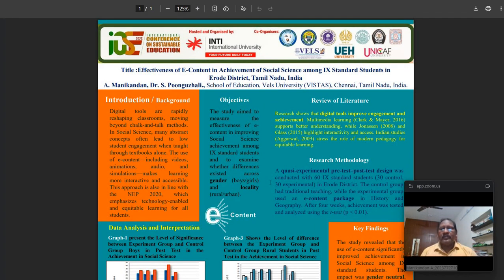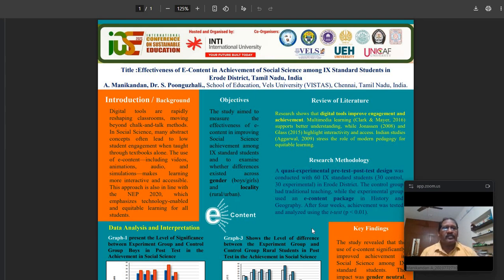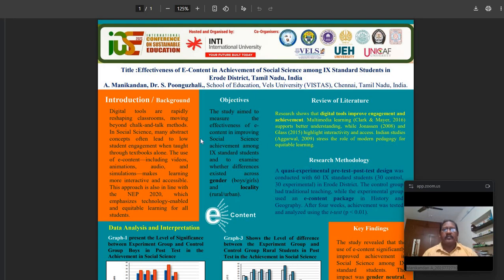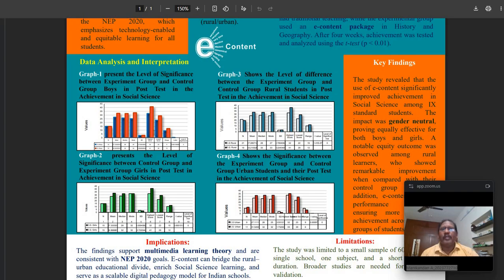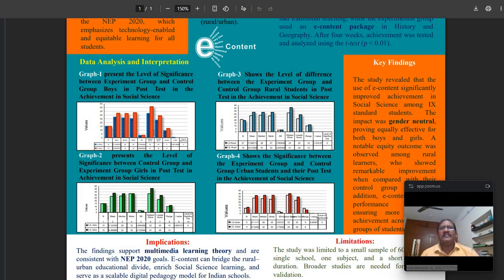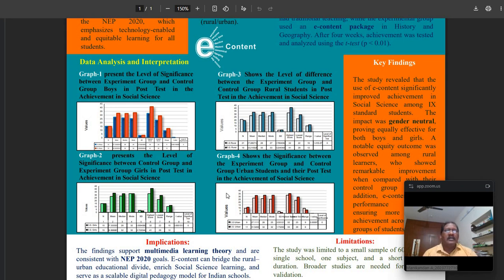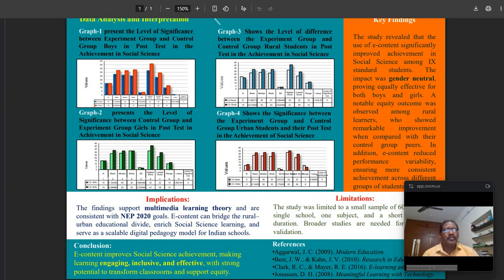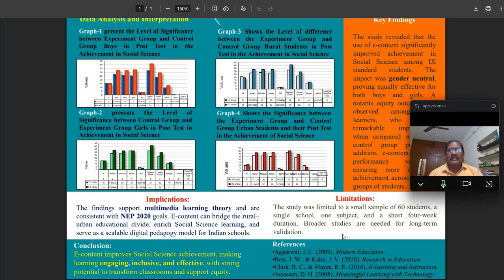Malaysia International Conference Poster Presentation Video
This for My PhD Experimental Research Poster Presentation Video for International Conference Organized by INTI international University and Vels University, Chennai and Co-organizers held at Malaysia